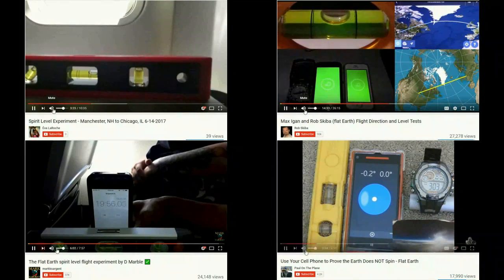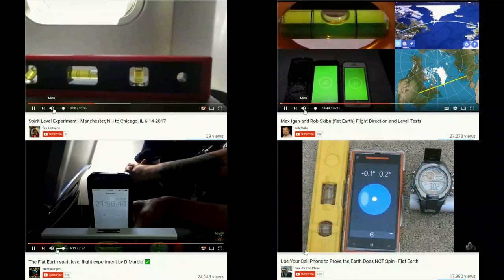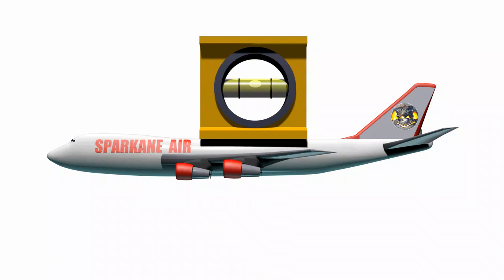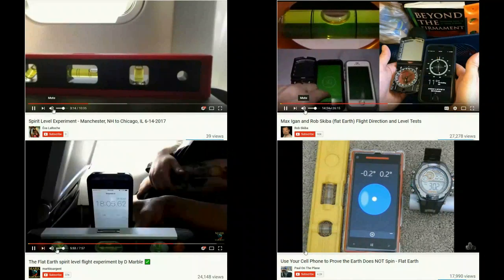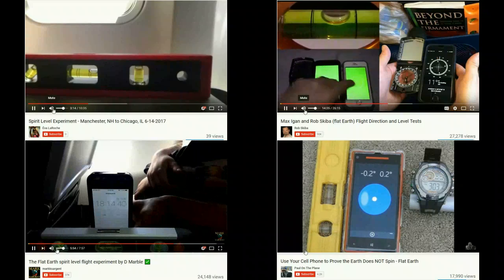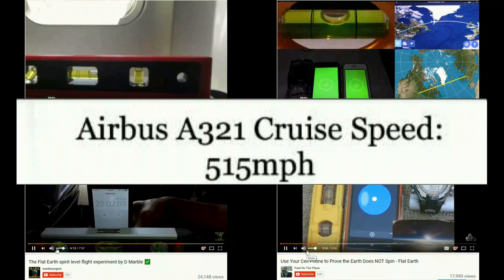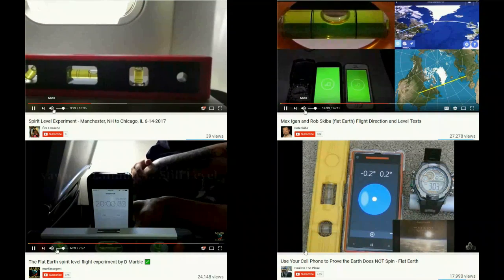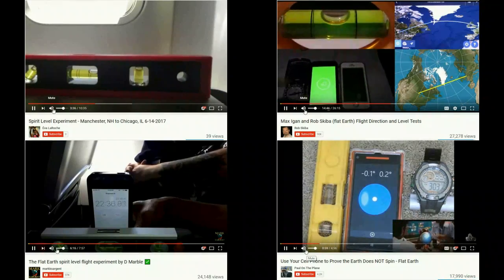Flat Earth: Levels and Senses